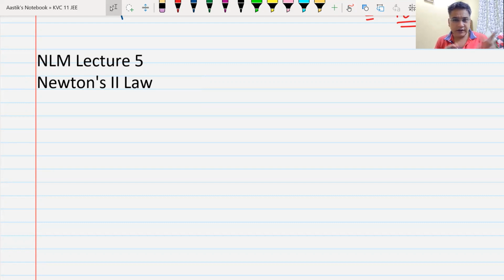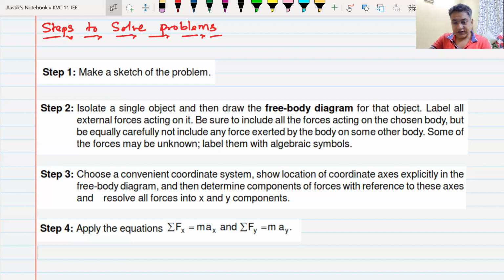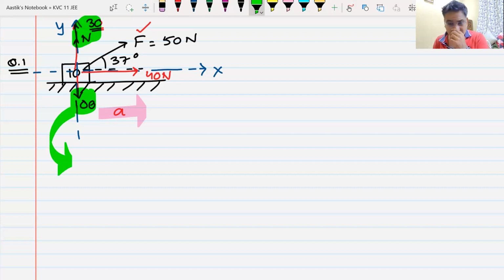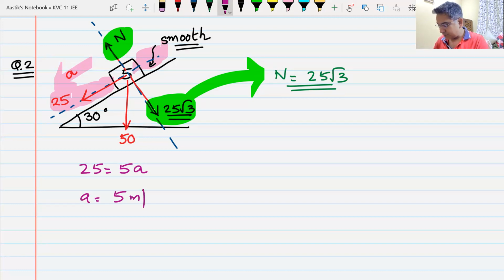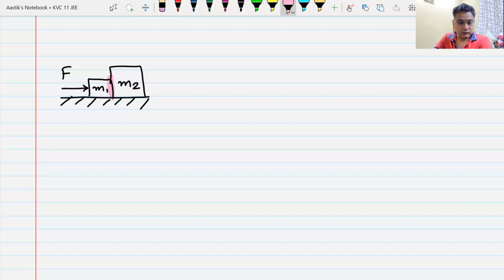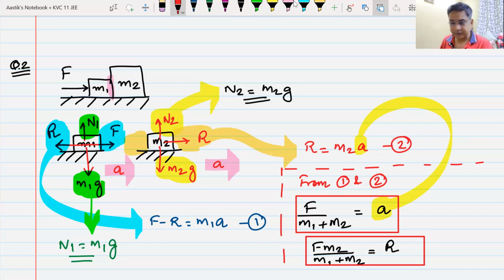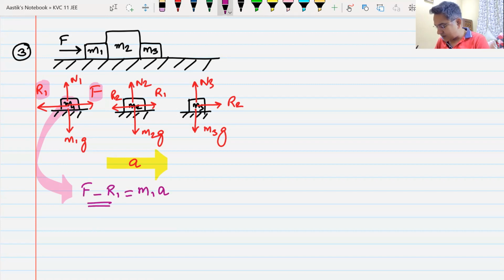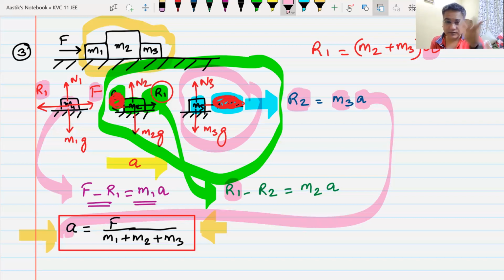NLM JEE | L5 | Newton's II Law | Connected Body | FBD | JEE Main 2023 | JEE Main 2024 | JEE Advanced